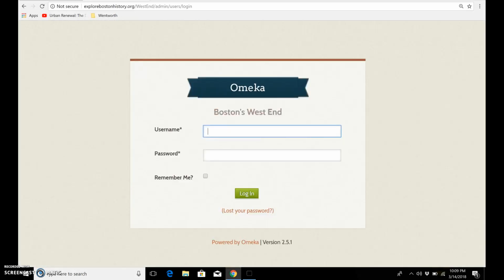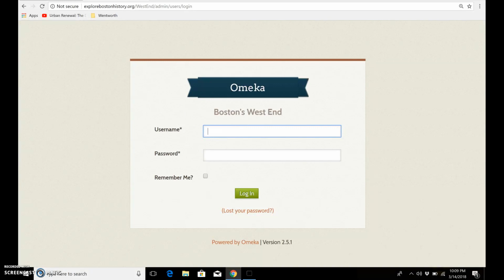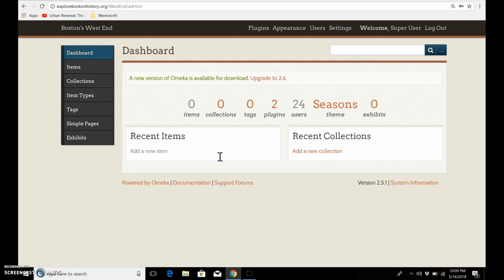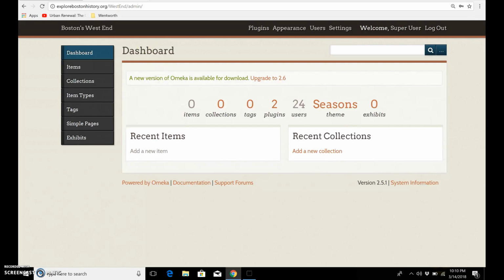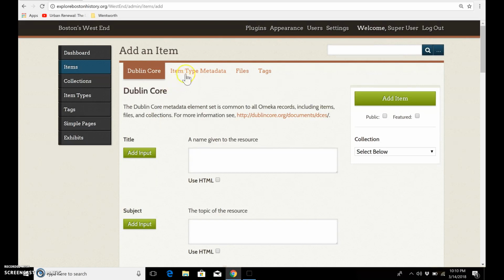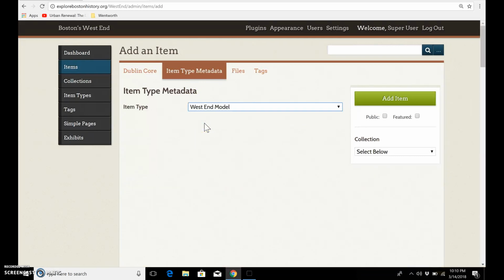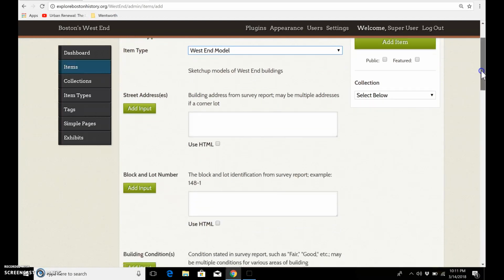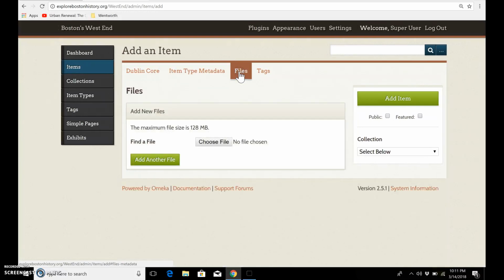Uploading to Omeka